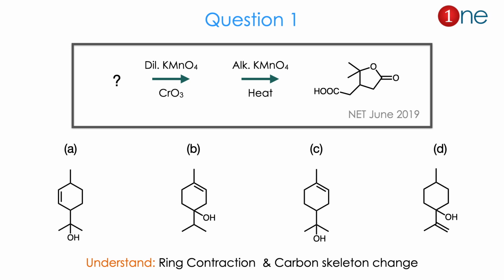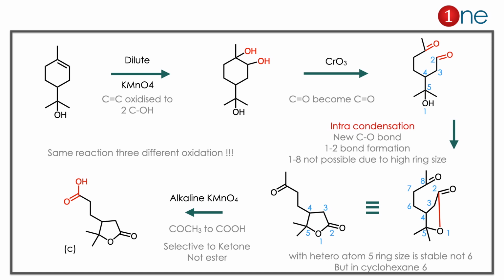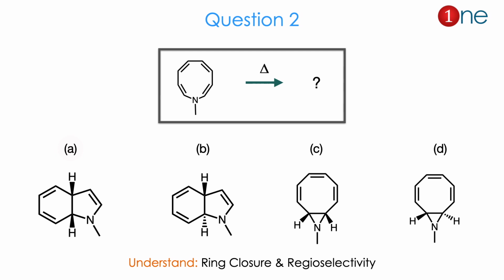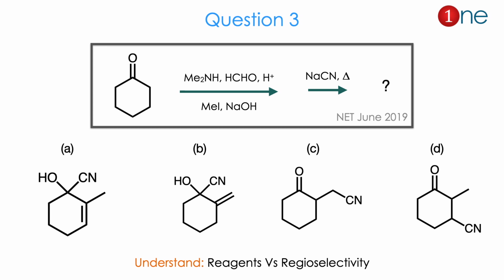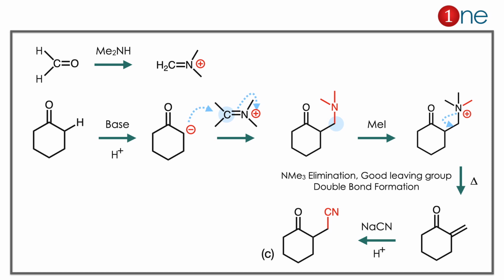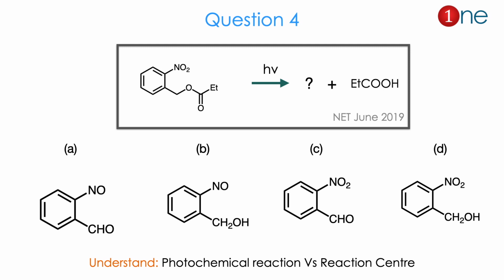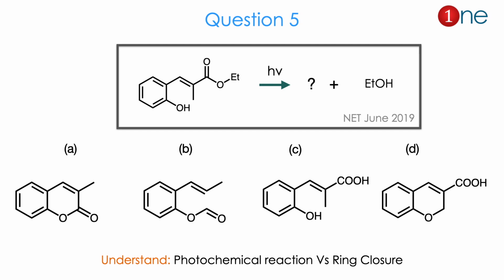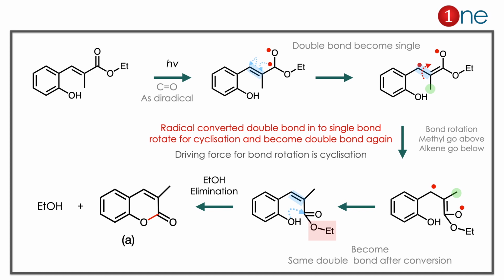100 Conversions in Organic Chemistry | Episode 79 | UGC CSIR NET GATE JAM Questions | One Chemistry